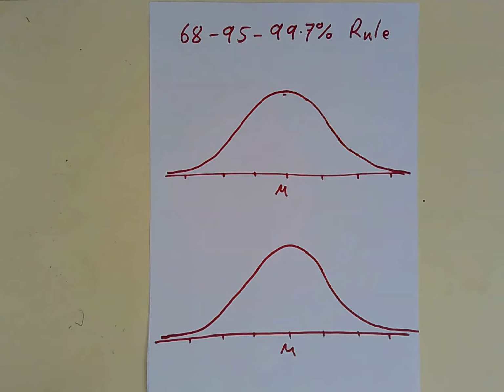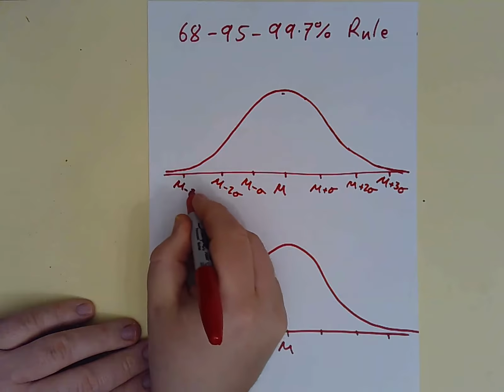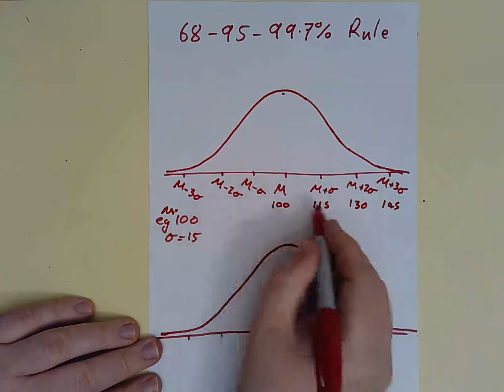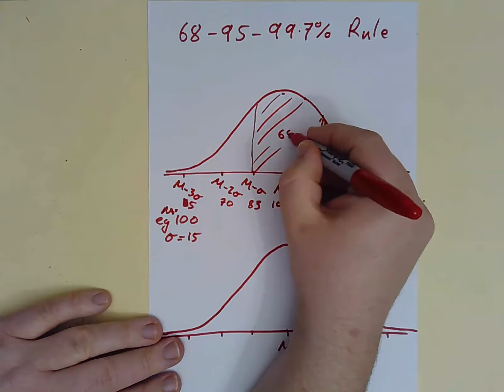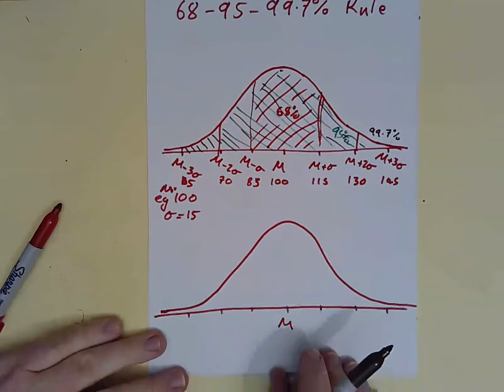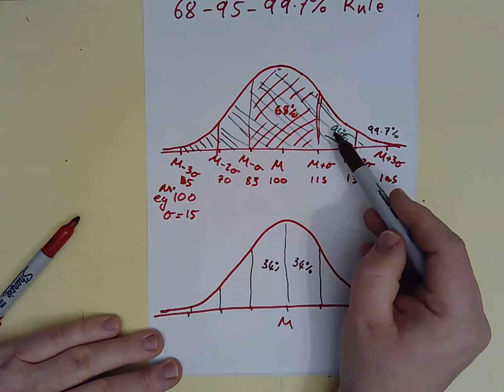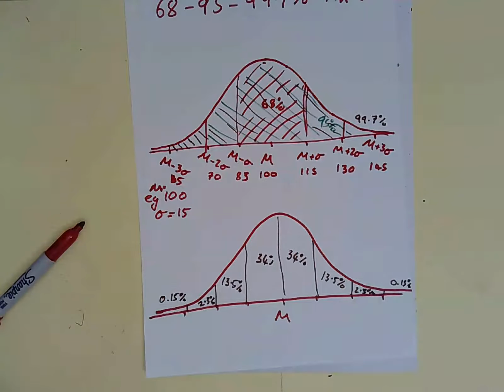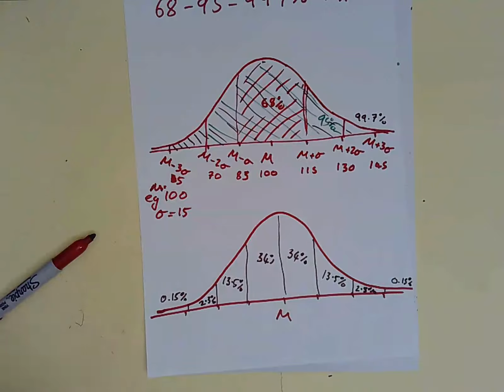68 - 95 - 99.7% rule